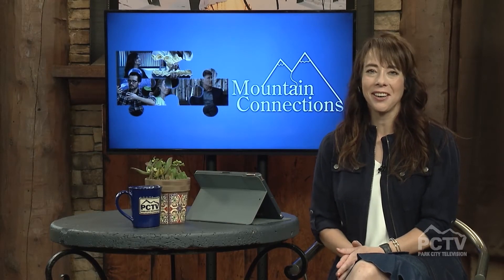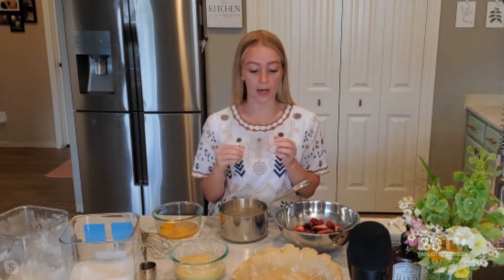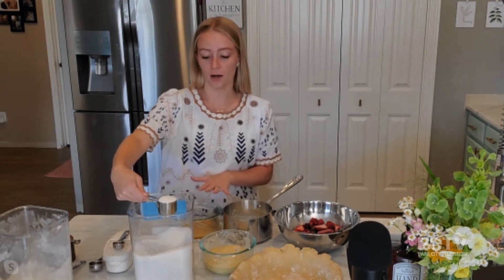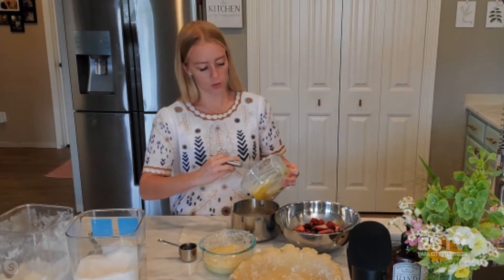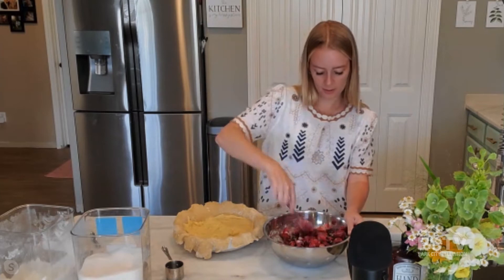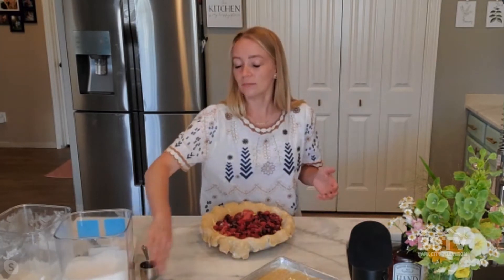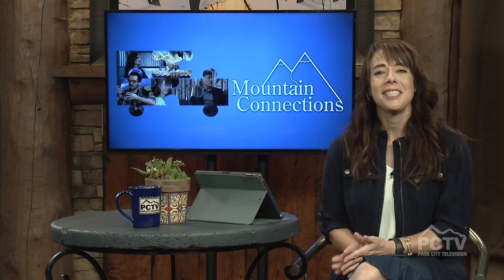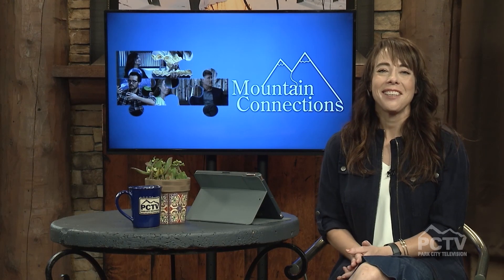LK Cooking Bakes Pies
Lindsey Hargett of LK Cooking shows viewers how to make not only delicious but beautiful pies. Lindsey demonstrates her tips and tricks for baking that perfect pie with PCTV host Christine Napier from her home kitchen.